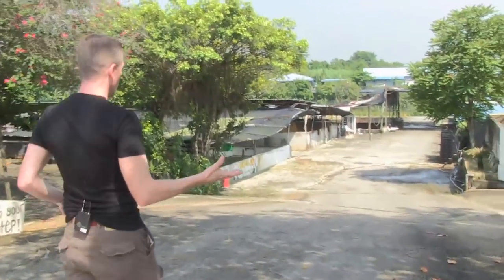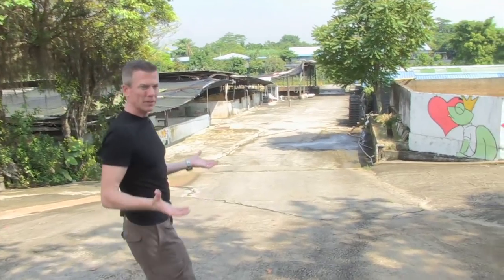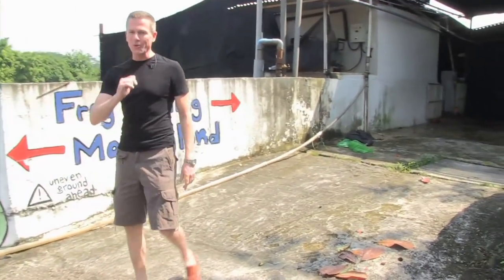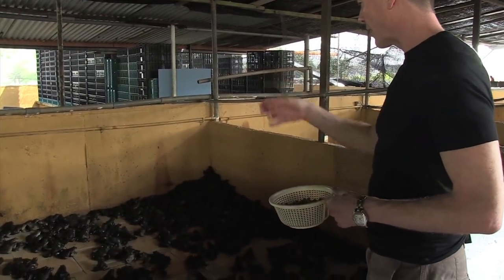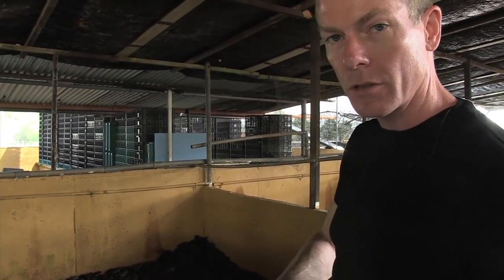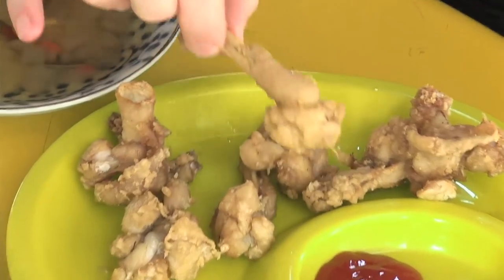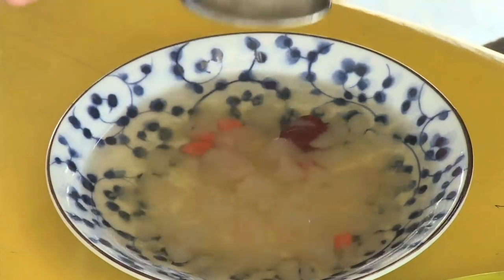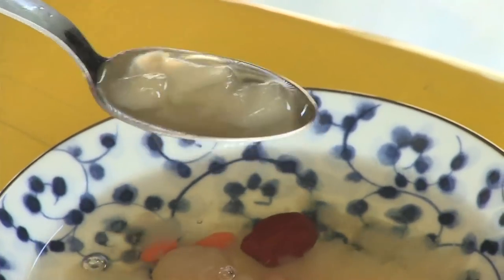Singapore unexpected at the Jurong Frog Farm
Located in Singapore's Kranji Countryside, Jurong Frog Farm provides frog tours, educational and fun tours as well as the freshest frog meat in the market. Join Mark and get an inside peek inside the Jurong Frog Farm.